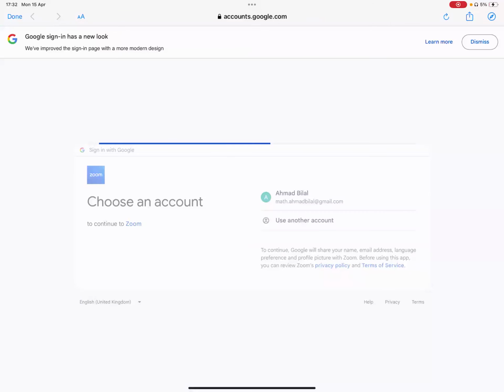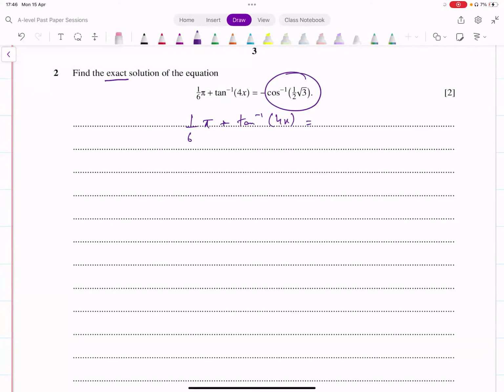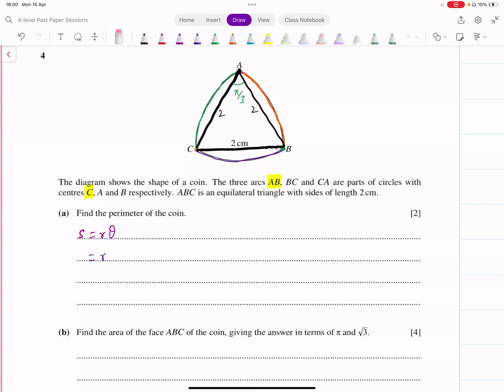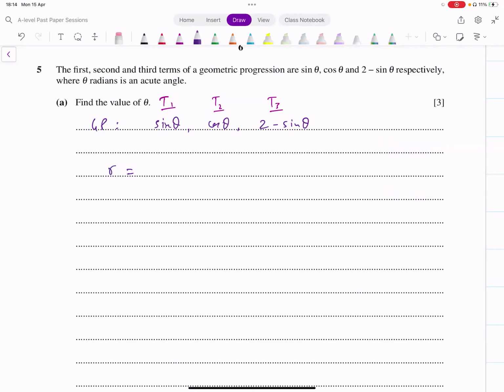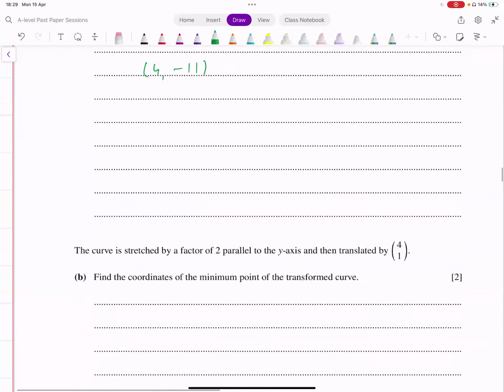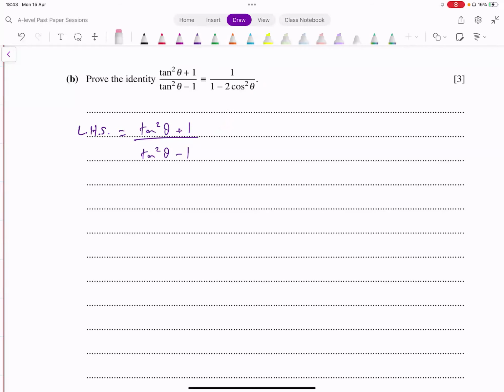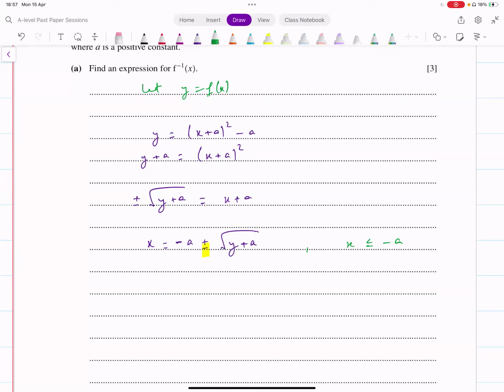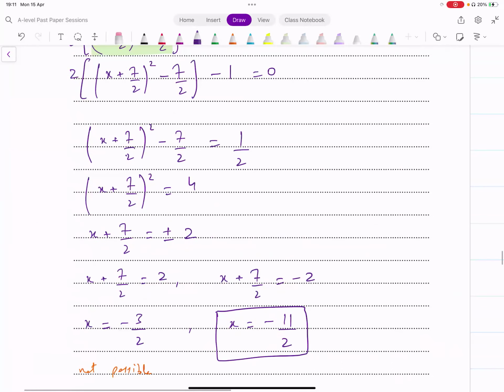November 2023 Paper 12 | Complete Solution | Part 1 | AS/A level Math 9709 | Past Paper Session 2024